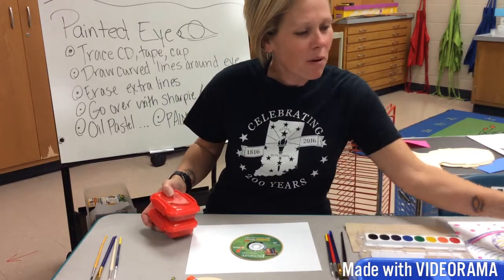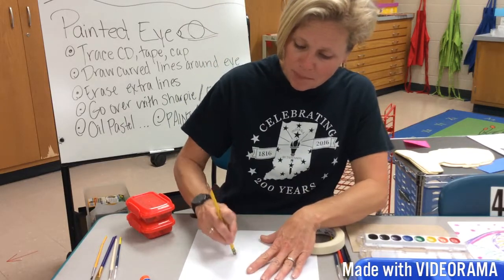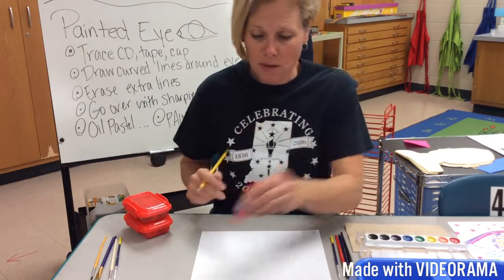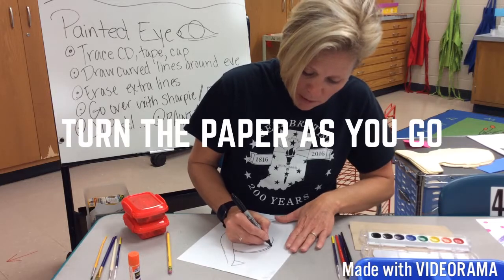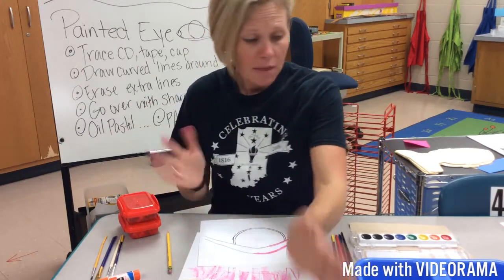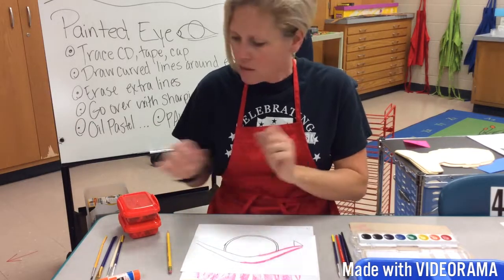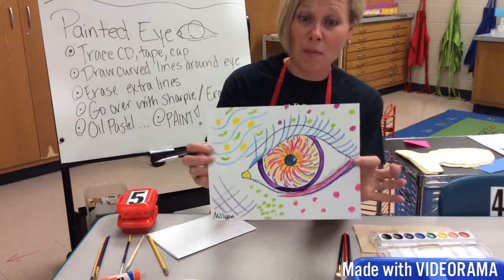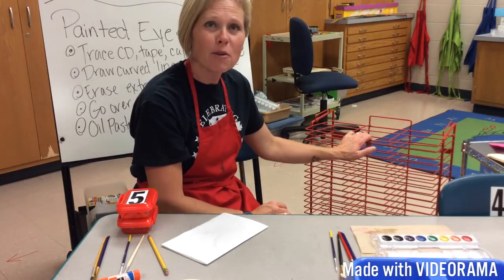4th grade painted eye